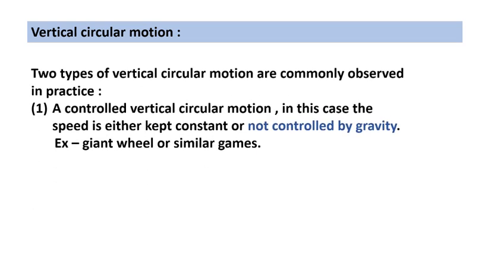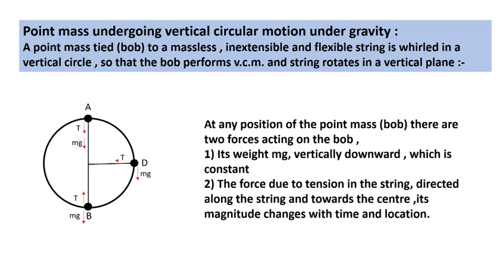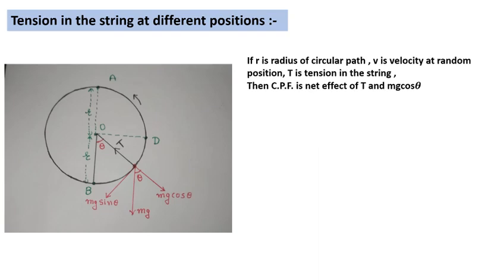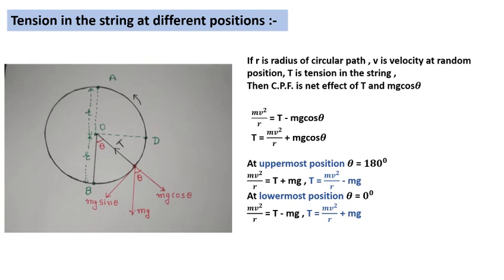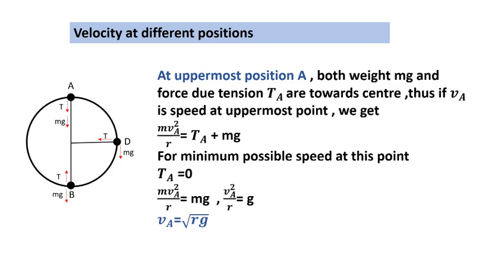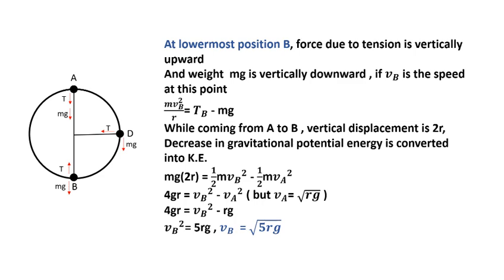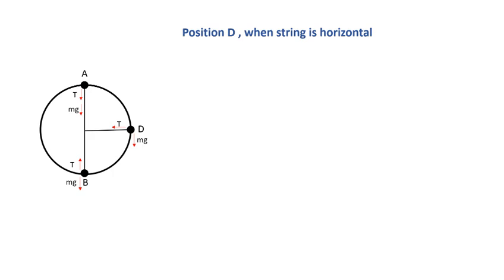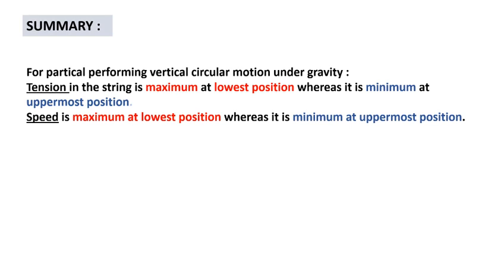XI physics: Topic: Rotational dynamics (Vertical Circular Motion )